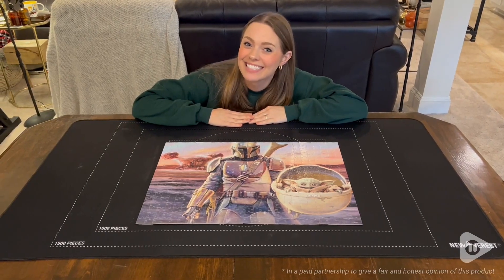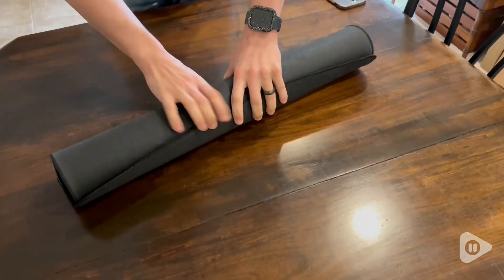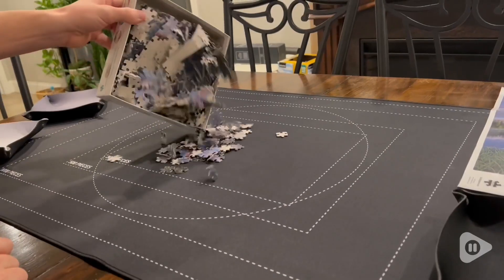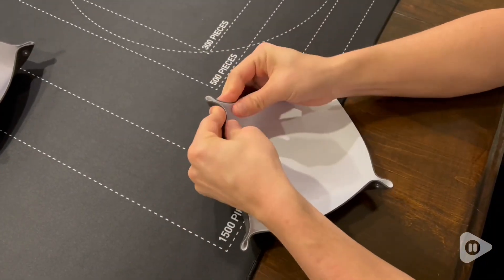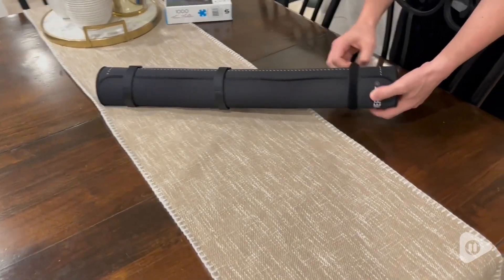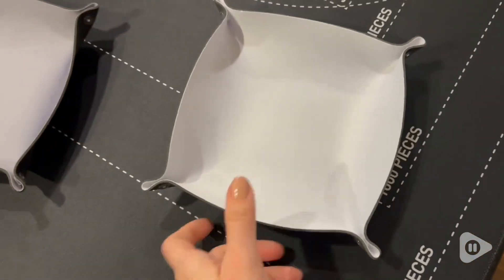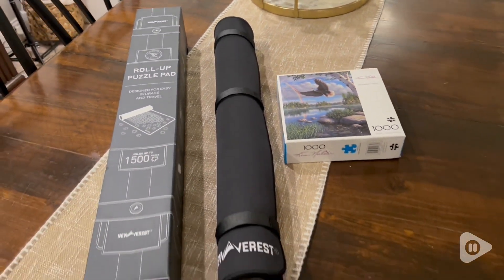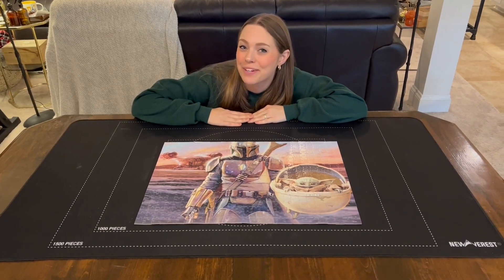Newverest Jigsaw Puzzle Mats | Our Point Of View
Newverest Jigsaw Puzzle Mats

(Commissionable Links)

Upgraded Design – Shipped Rolled, Not Folded – Your puzzle experience is our number one priority. Want to enjoy puzzle moments with friends, family, or your significant other? So do we. That's why Newverest puzzle mat is shipped rolled, ensuring no inconvenient creases or folds disrupt your puzzle assembly.
Incredible Portability – Transfer your puzzle from one location to another with ease in puzzle storage. Each roll-up jigsaw puzzle mats secures your completed progress and loose pieces, for quick and reliable transport.
Smooth Polyester Top/Rubber Bottom – Solve countless puzzles on a roll up puzzle mat with a natural material rubber bottom and fabric top. The unique combo offers a waterproof base, and smooth surface for easy maneuvering.
Helpful Accessories – Ensure your puzzles travel well with foam rolling tubes that connect through hook and loop fastener straps, and a drawstring storage bag. The 46” x 26” x 0.08" puzzle saver for 300, 500, 1000, 1500 pieces.
Damage-Free Design – Keep your puzzles looking good as new with a damage-free rolling mat. With wide diameter foam tubes and a soft polyester surface, each puzzle keeper ensures all pieces are safely packed away.
Rapid Cleanup Without Any Mess or Lost Pieces – Save time and energy with a puzzle roll that ensures cleanup is a breeze. Take the solid foam tube, roll it with the puzzle saver mat, tightly secure with the hook and loop straps, and then place in the bag for safe storage. Say goodbye to messes from pets and children, while never losing a single piece of the puzzle.
3 Calm Color Sorting Trays – Elevate your puzzling with 3 calm-colored sorting trays. Without any bright, distracting shades, you'll enjoy a clearer focus. Whether you're categorizing pieces or assembling sections, our trays bring an added touch of convenience to every puzzle session.